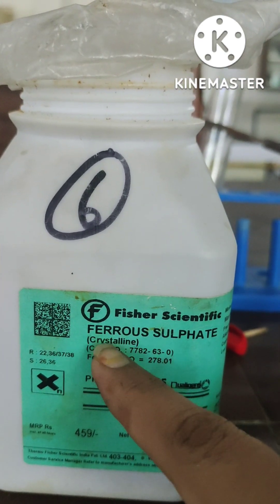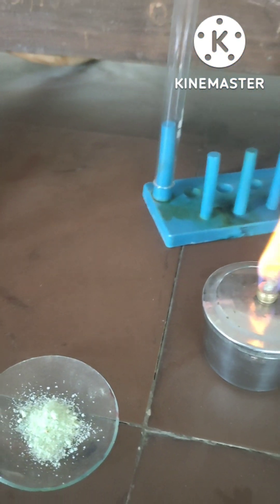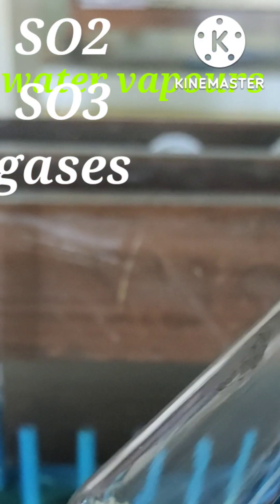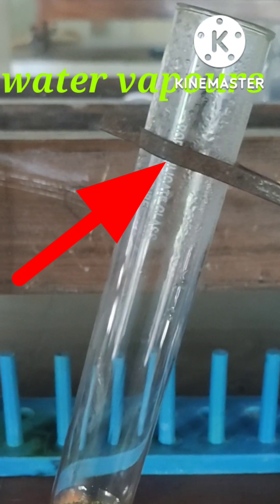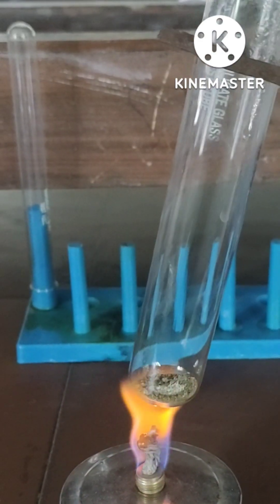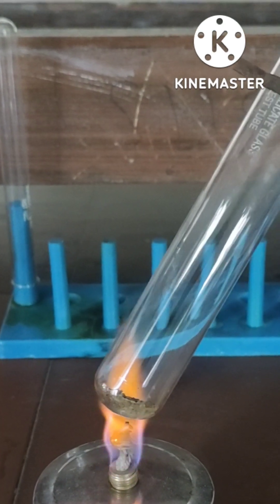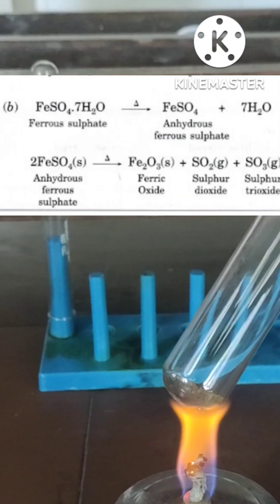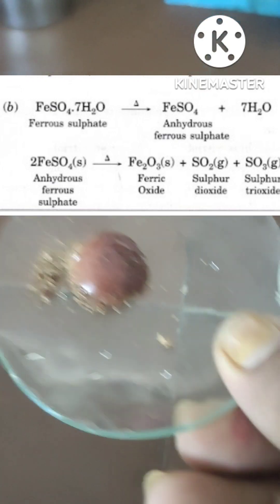Ferrous sulphate/Class 10/Pratical //Chemistry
what will happen if ferrous sulphate is heated